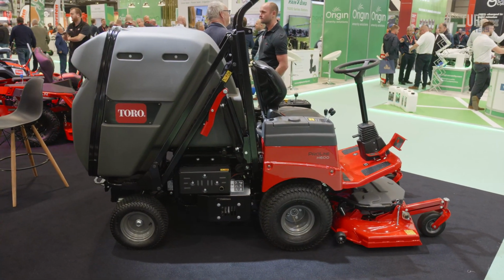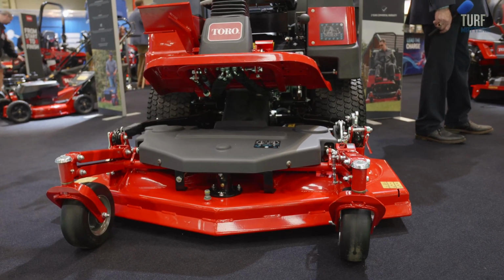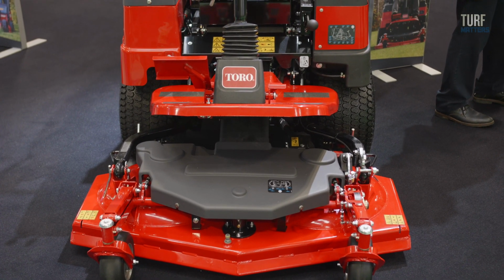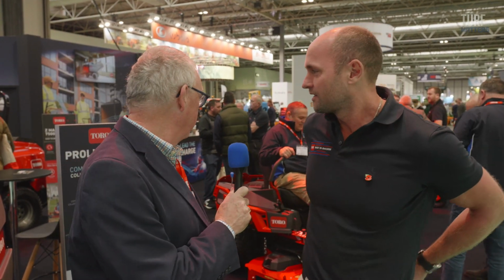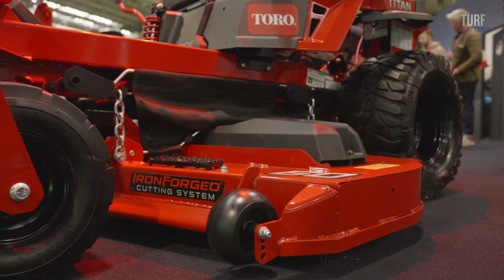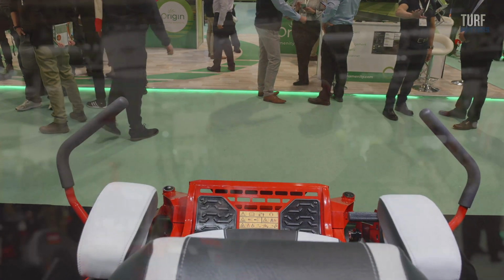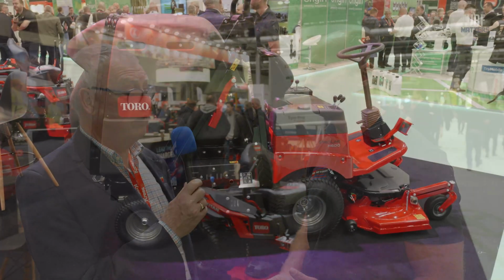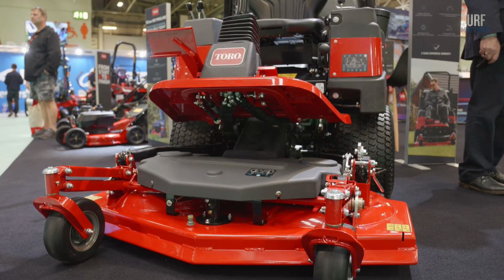New product launches from Toro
Turf Matters was joined by Matt Coleman from Toro at SALTEX 2023 to talk about a range of new product launches.